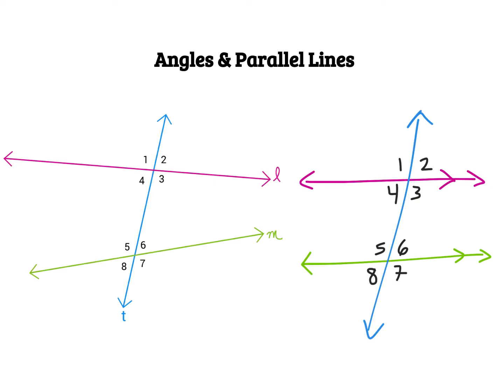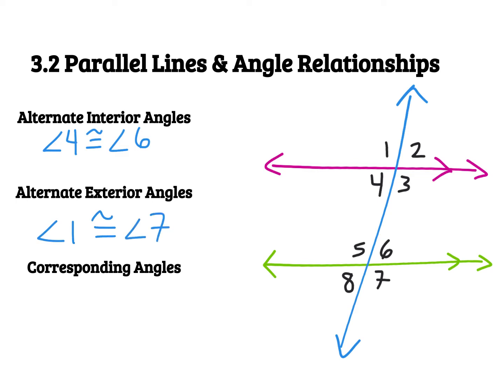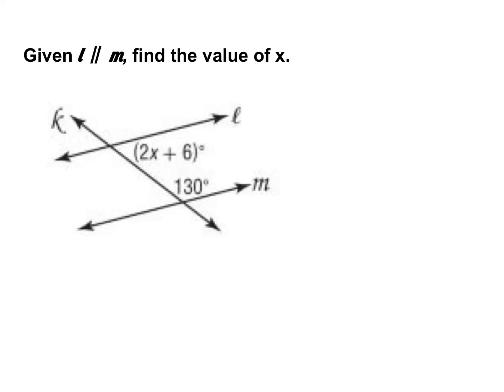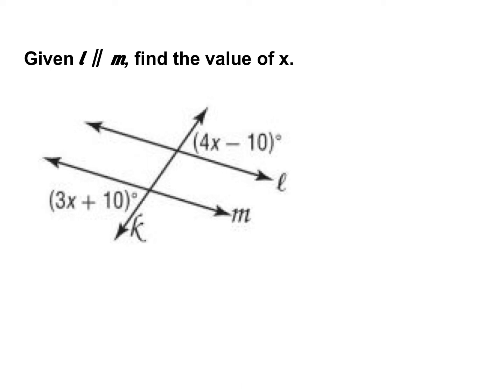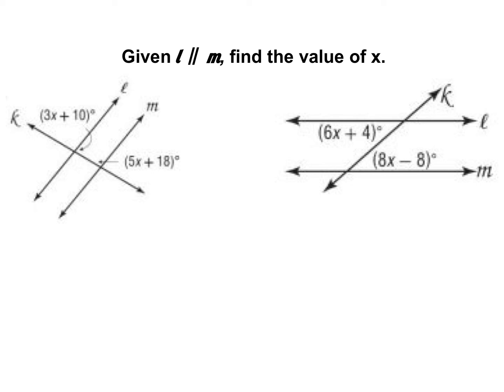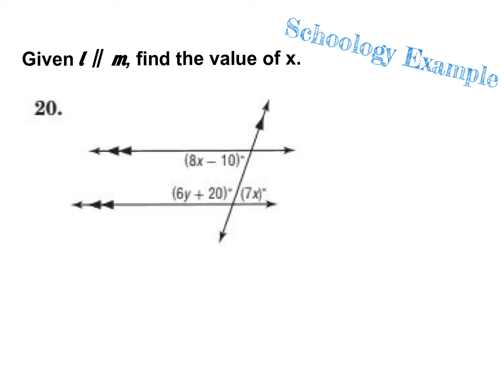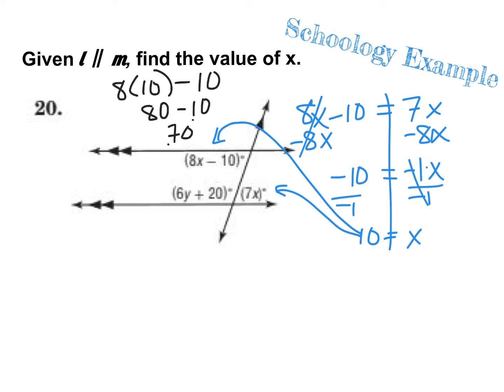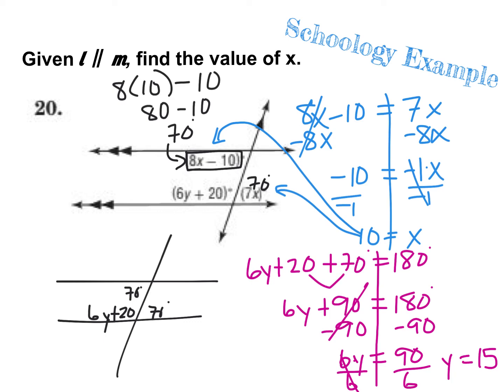3.2 Angles & Parallel Lines.mp4